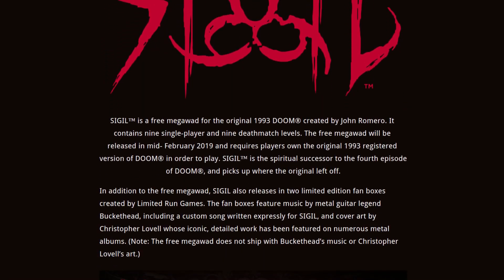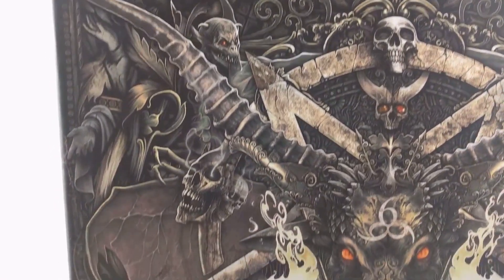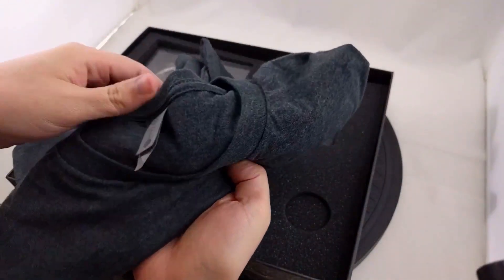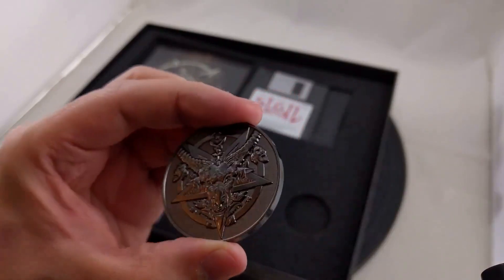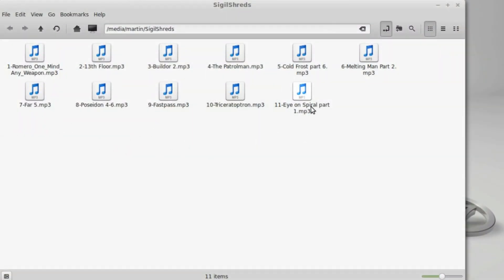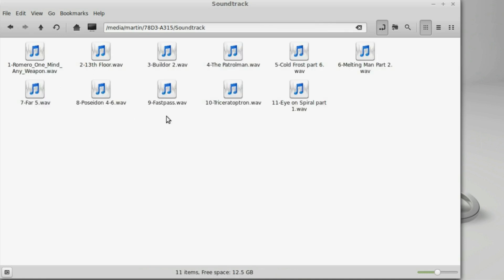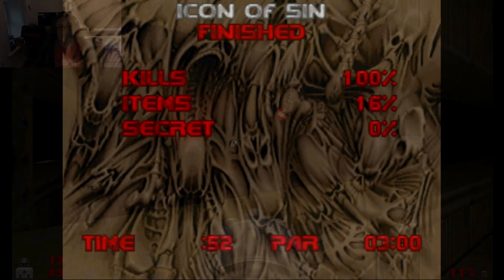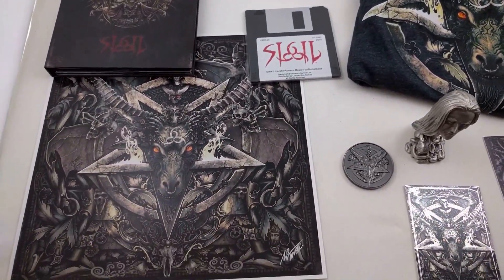John Romero's SIGIL Beast Box edition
Unboxing the SIGIL Beast Box edition from John Romero, Limited Run Games, Christopher Lovell and Buckethead.